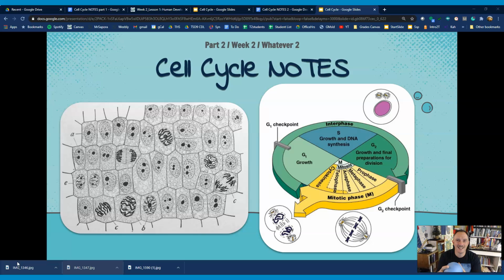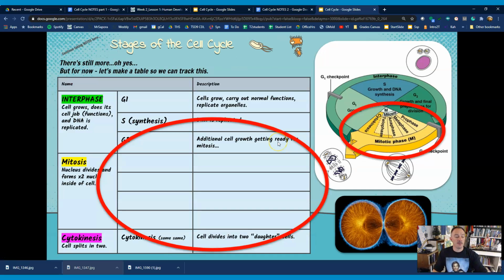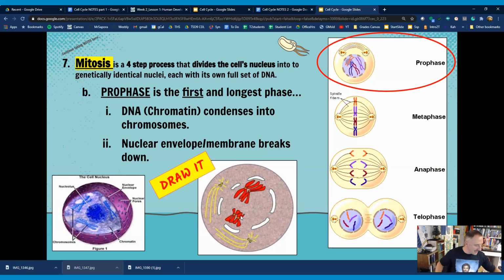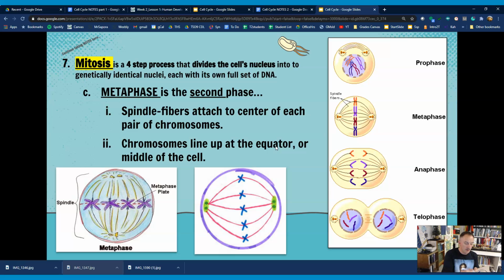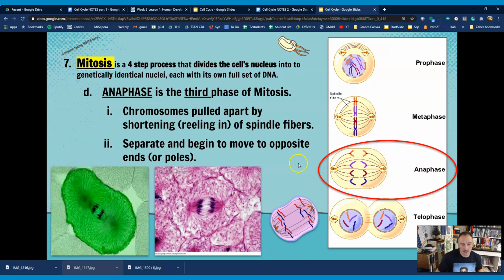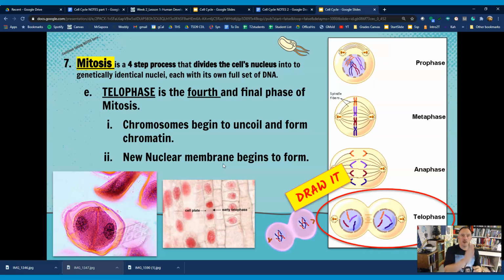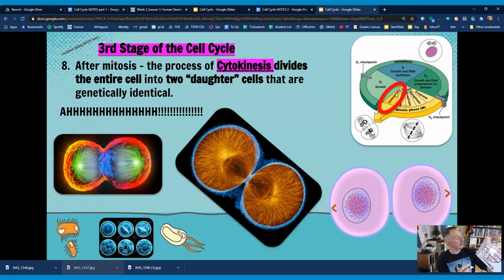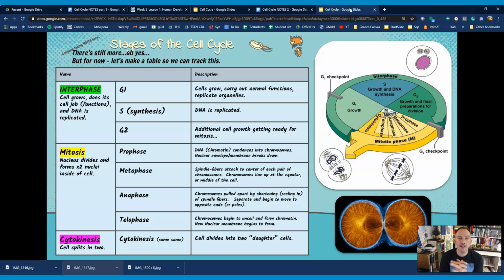Cell Cycle NOTES 2 Mitosis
Cell Cycle NOTES
Mitosis
Mr. Sapora